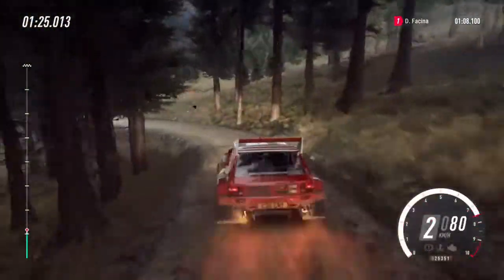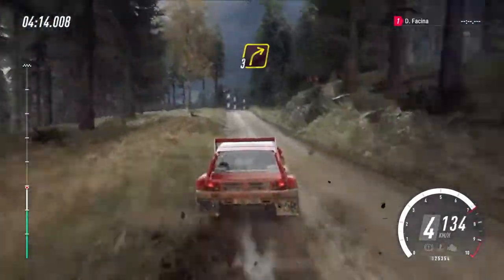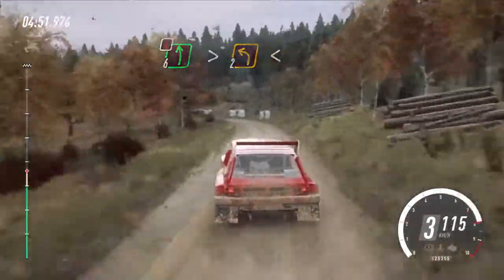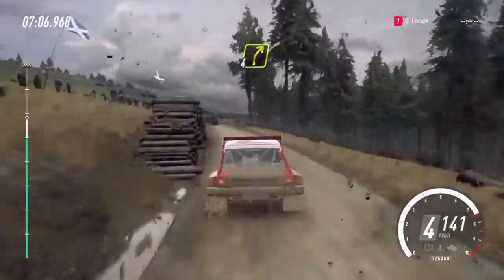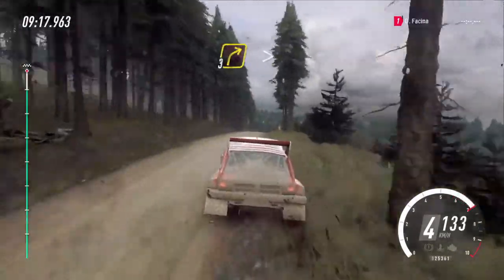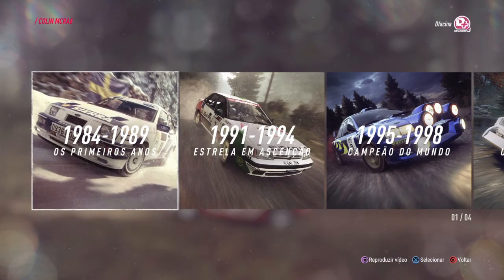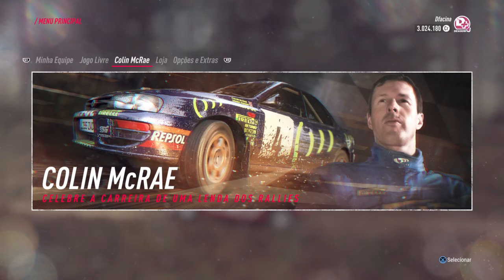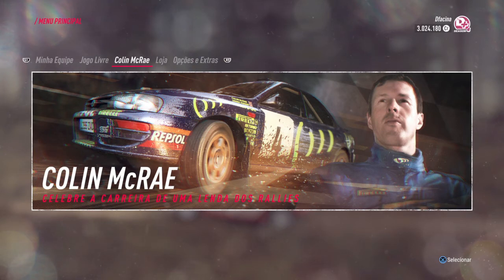DiRT Rally 2.0 - Carreira de Colin McRae (DLC) #11 FINAL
Gameplay da DLC do Colin McRae no DiRT Rally 2.0 (PS4/Xbox ONE/PC)
Comente e ajude a melhorar o canal.
Sugestões dentro do possível sempre são bem vindas.

Lembrando que no canal tem live´s sexta-feira e sábado de Gran Turismo Sport correndo com inscritos a partir das 22 horas.